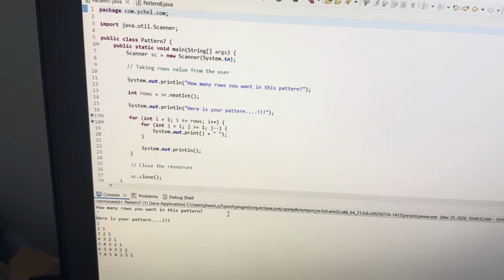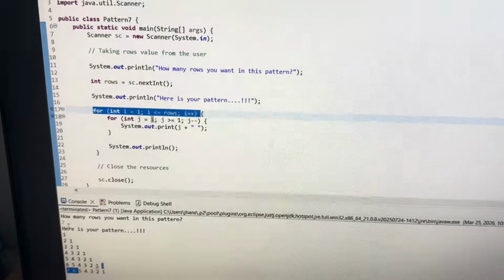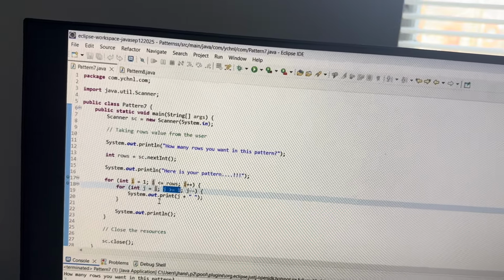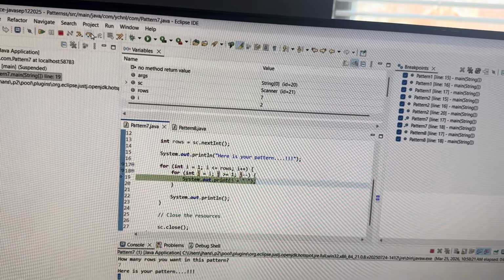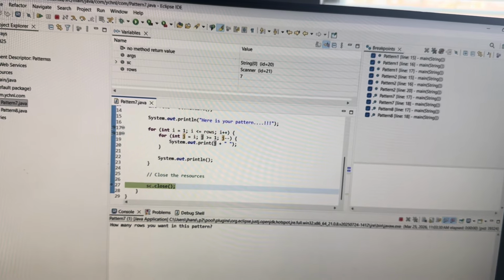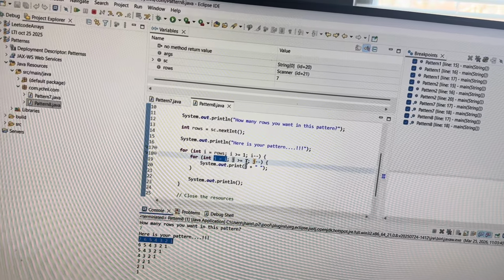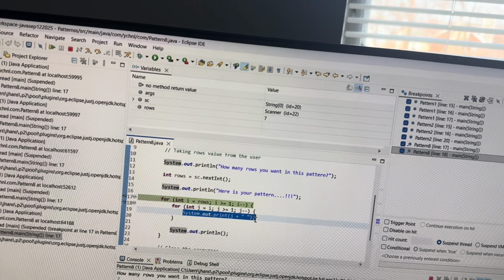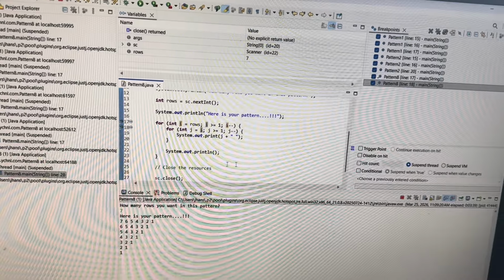Java Programme To Print These Patterns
java programs explained to print
Pattern 7 :
1
2 1
3 2 1
4 3 2 1
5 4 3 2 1
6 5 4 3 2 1
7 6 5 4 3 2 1

Pattern 8 :
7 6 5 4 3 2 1
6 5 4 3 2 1
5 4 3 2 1
4 3 2 1
3 2 1
2 1
1